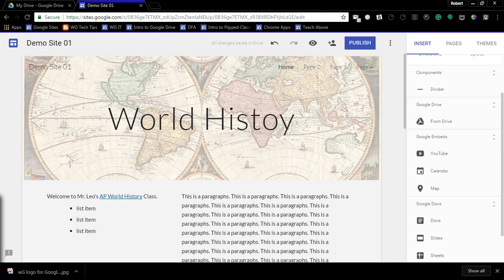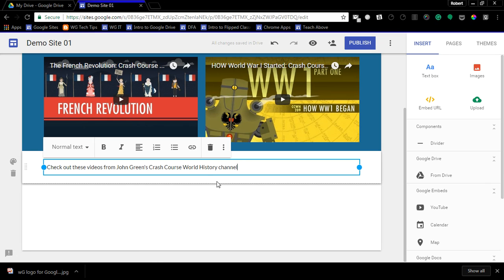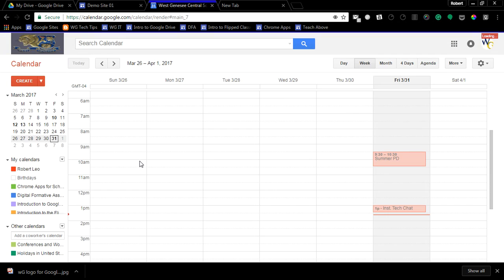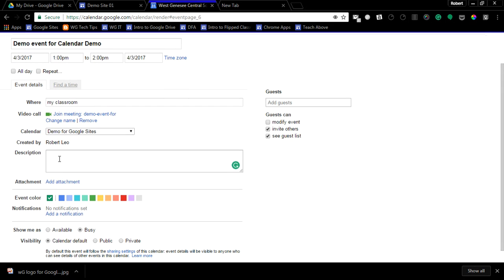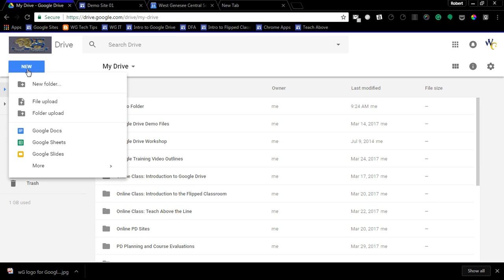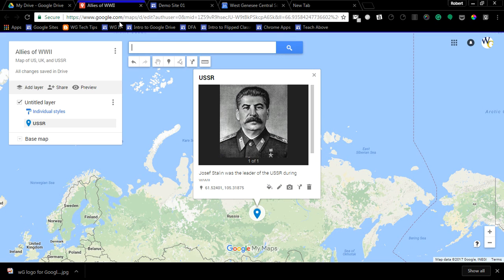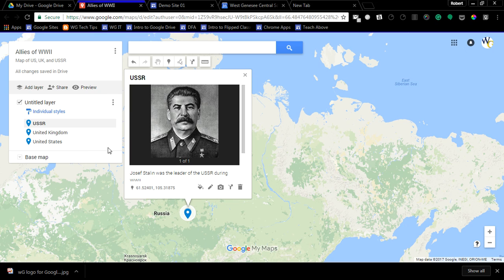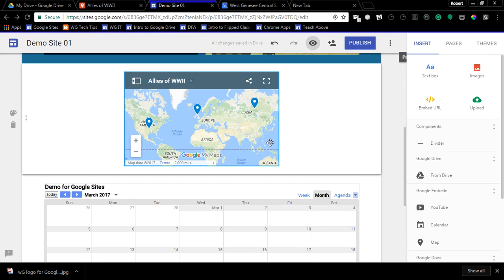03 Google Sites Overview Embed Content from YouTube, Calendar, and Maps